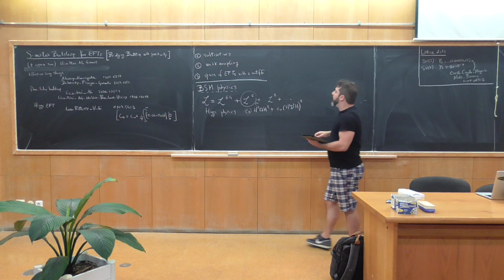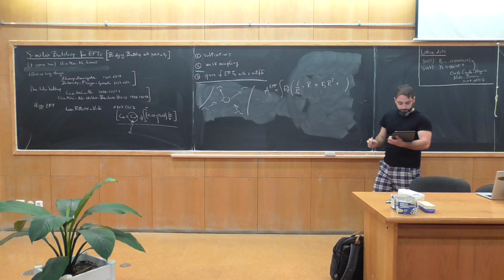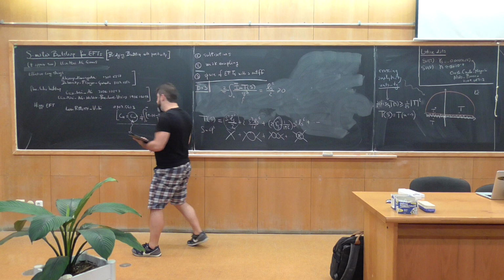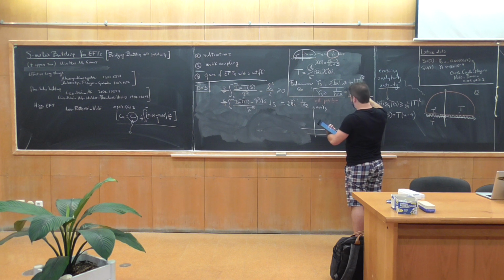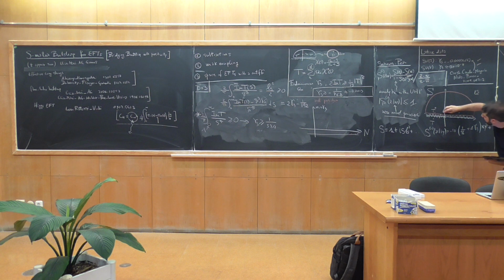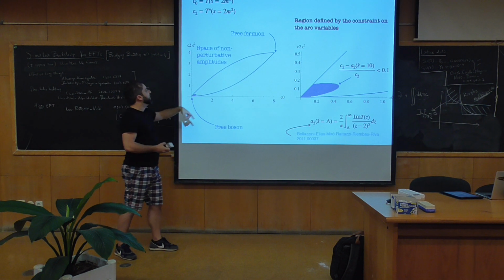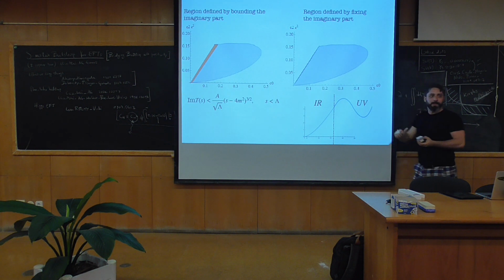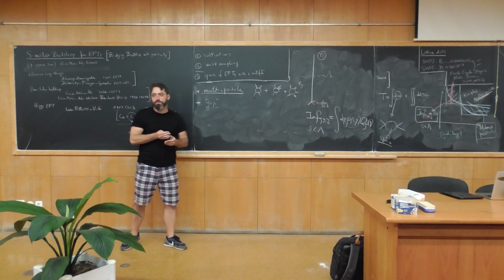Bootstrap Workshop 2022 - Andrea Guerrieri: S-matrix Bootstrap for EFTs